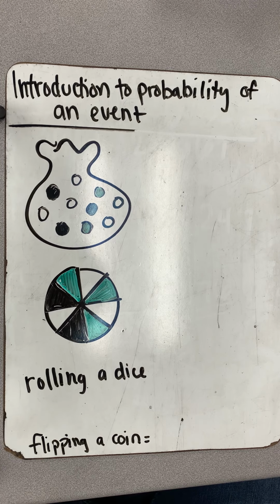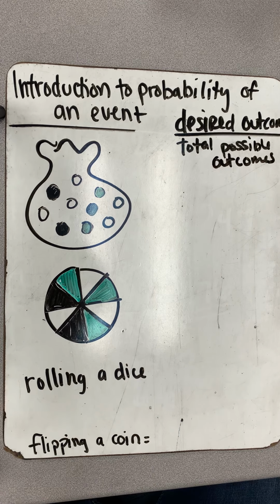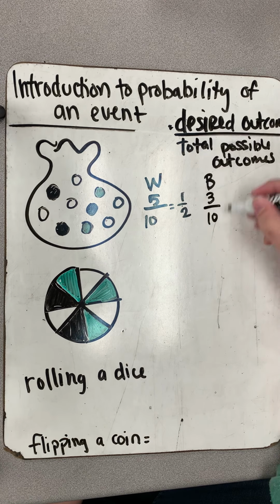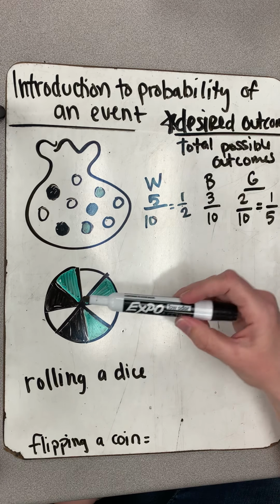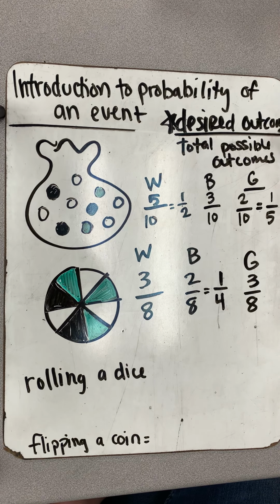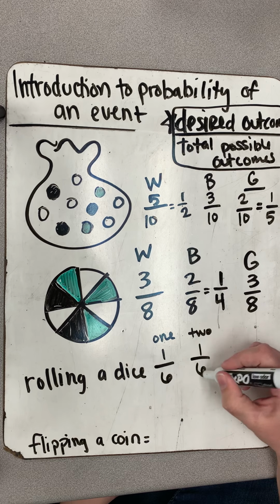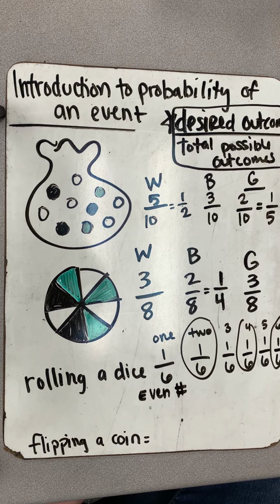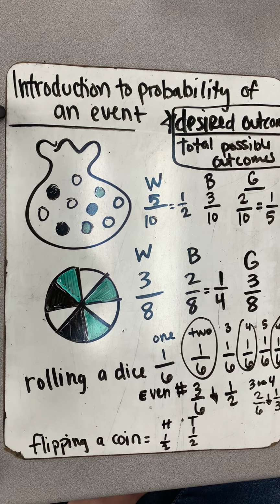Intro to probability of an event